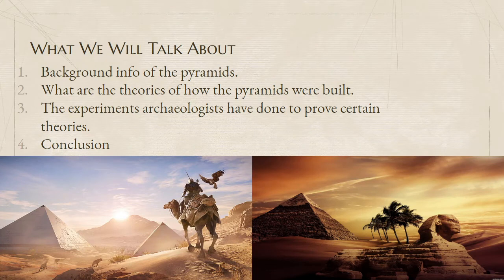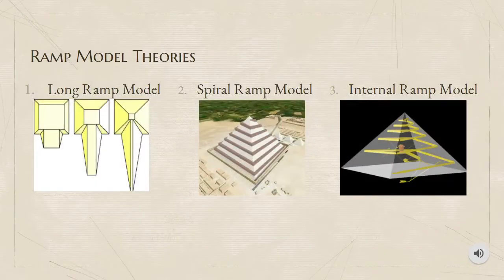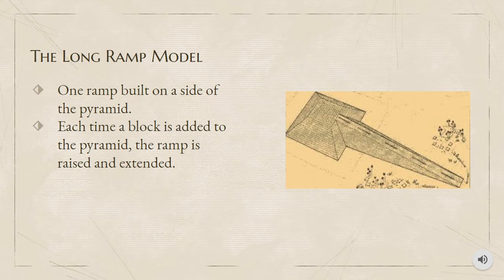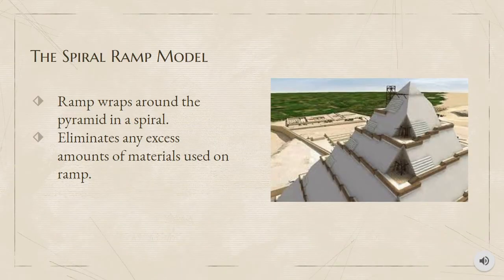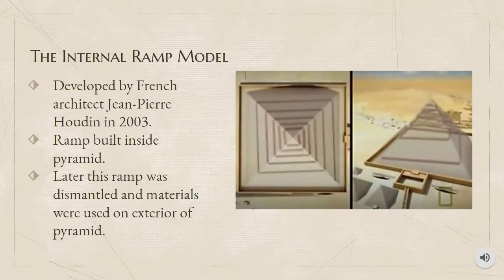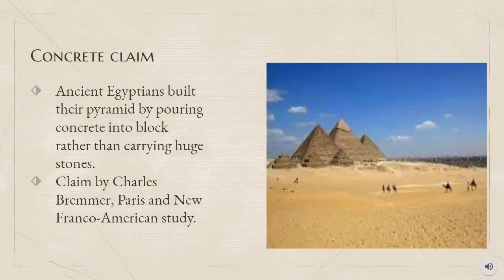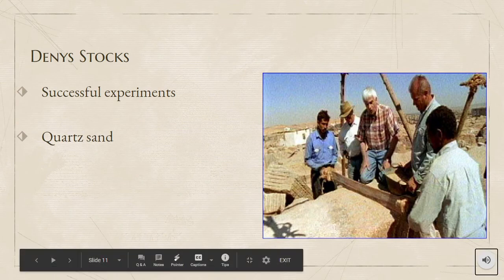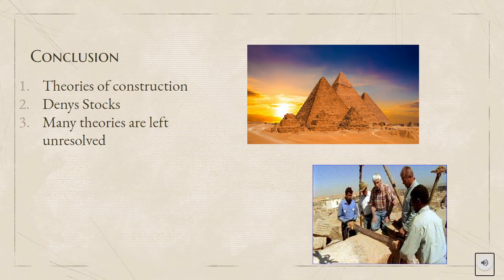How Were the Egyptian Pyramids Constructed?